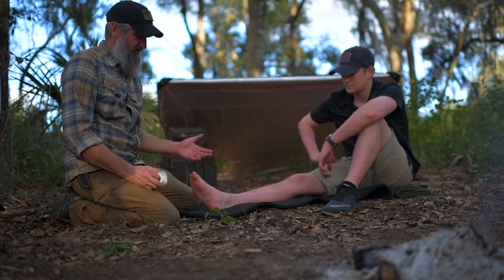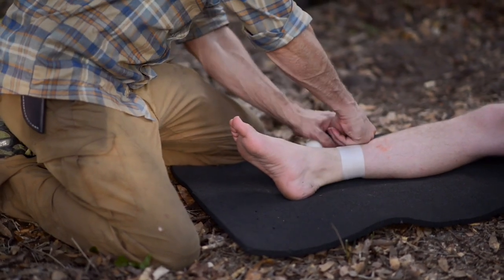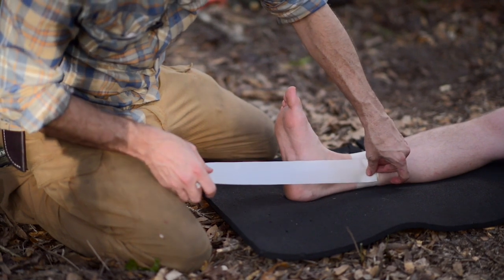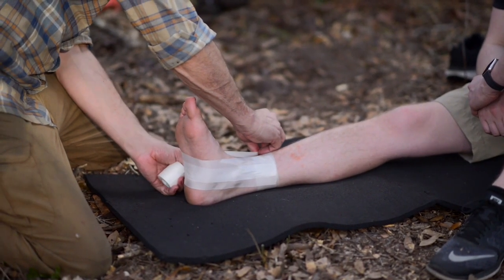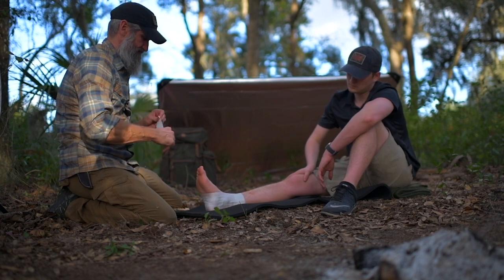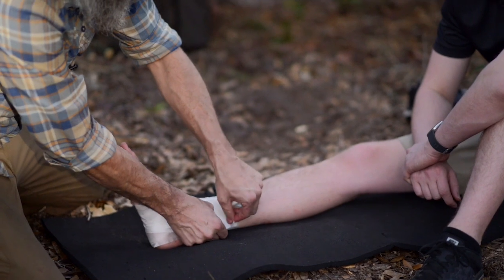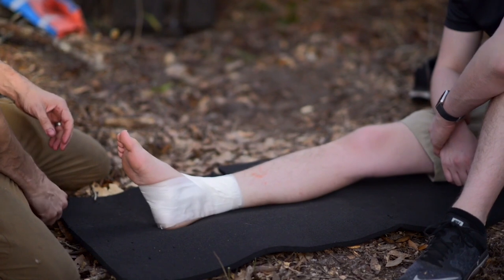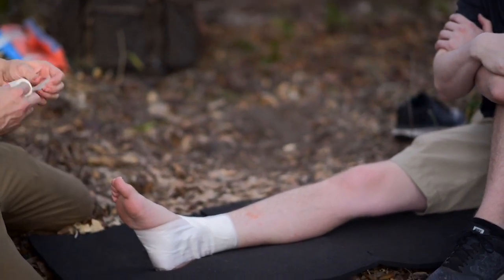Taping an Ankle for Bracing and Support | Wilderness Medical S1E12 | Gray Bearded Green Beret